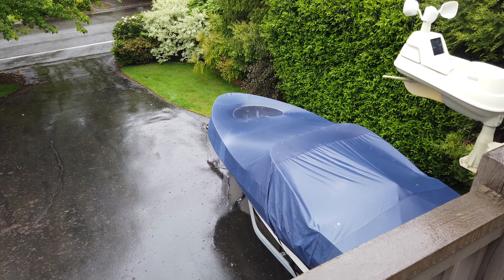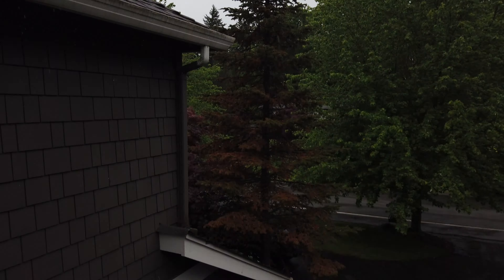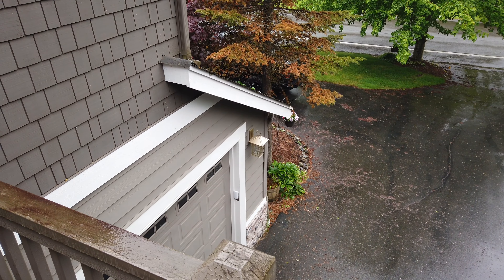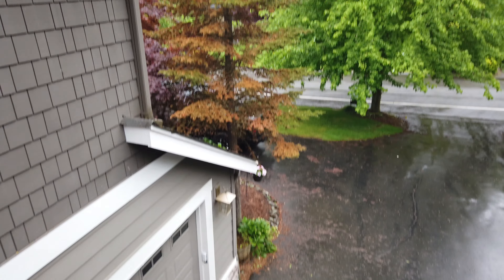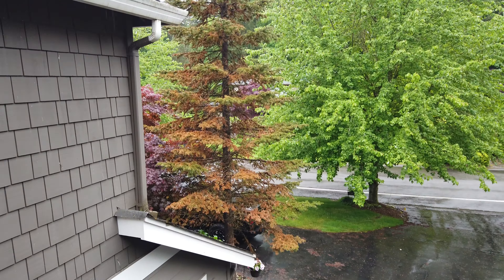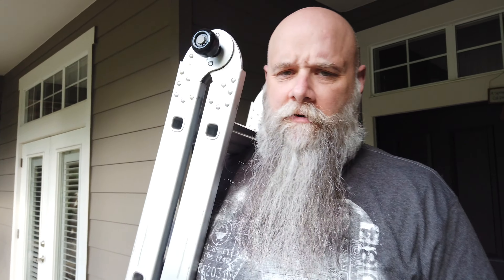Day 1 of 7 Day Challenge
So the wife challenged me. To put up 7 videos in 7 days. I don't back down from a challenge. so here is day 1

Video Notes

🎥 Camera Gear 🎥
Canon EOS-R -
Canon 70-200 ii -
Canon 24-70 -
Canon 85mm 1.2 -
Tokina 11-16mm -
DJI Osmo Pocket -
DJI Ronin-S -
Insta360 One R -
Lighting: Westcott TD-6 -
🎧 Audio Recording 🎧
Rode VideoMicro -
Office/Studio
Apple 27” iMac 2018 -
Apple 27” iMac 2010 - Secondary Monitor
Headphones: Sony - WH-H900N
Storage: Western Digital -
My Passport 500mb Western Digital -
My Passport 1gb Western Digital -
 My Cloud 4gb Western Digital - My Book 6gb